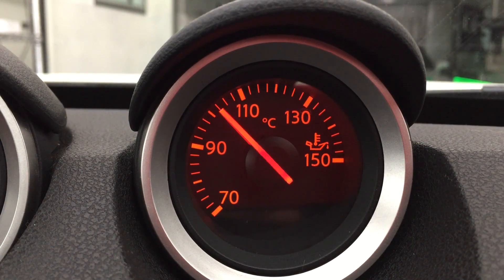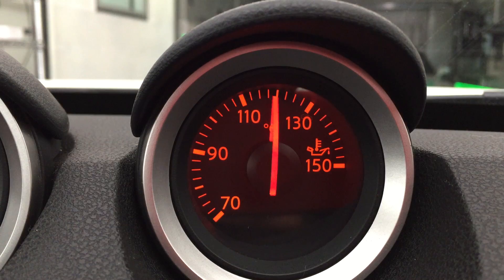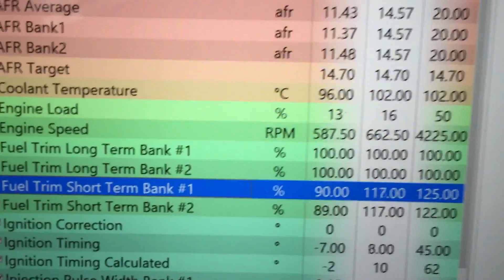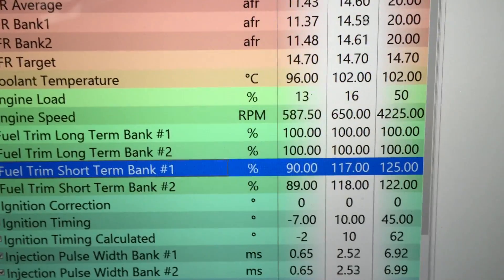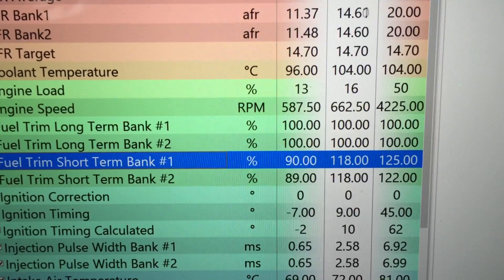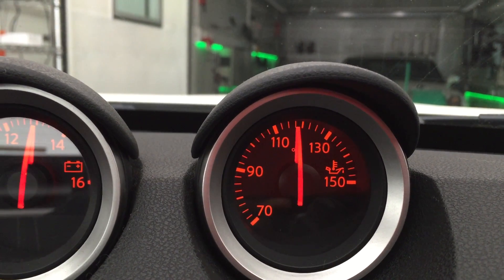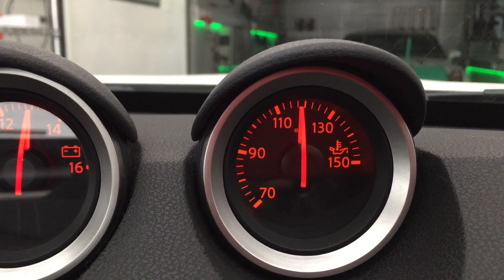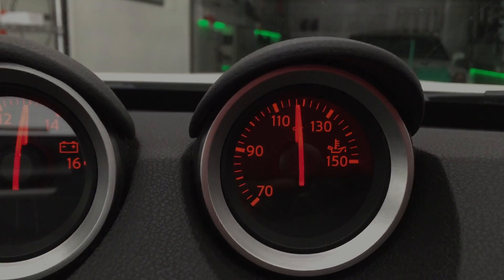EcuTek ProECU Nissan 370Z RaceROM Phase 2 Gauge Hijack showing AFR & Fuel Trims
This video shows EcuTek ProECU Nissan 370Z RaceROM Phase 2 Gauge Hijack displaying AFR & Fuel Trims